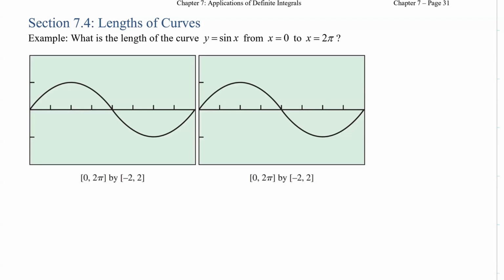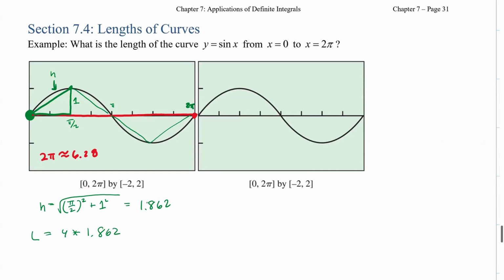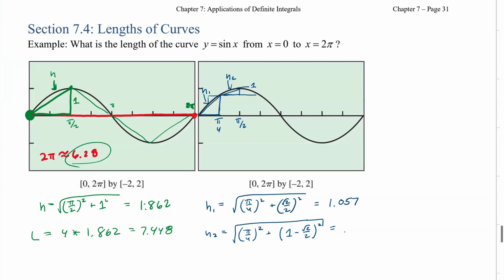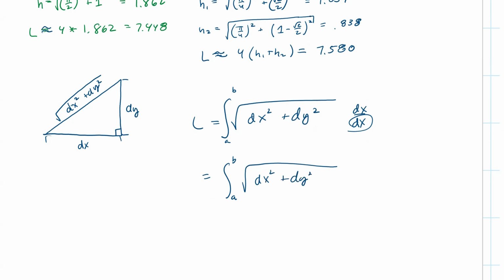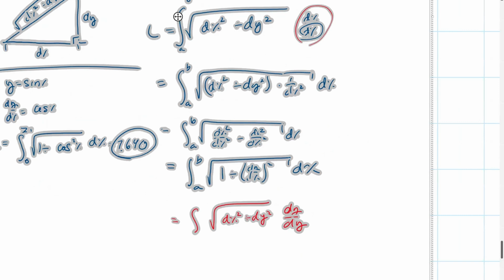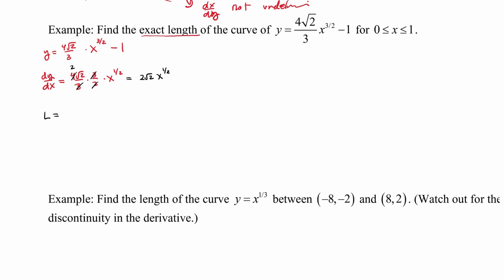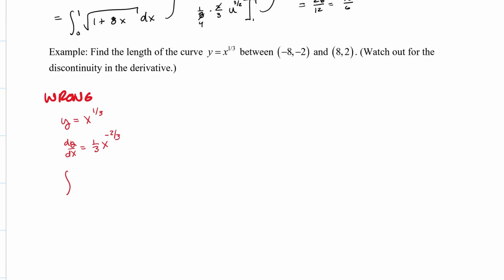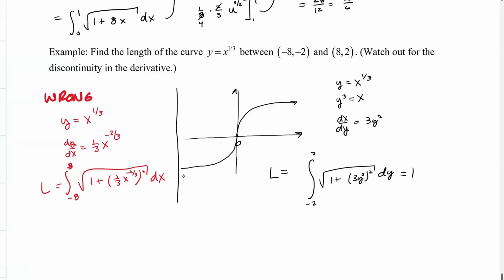AP Calculus BC Lecture 7.4: Length of Curves